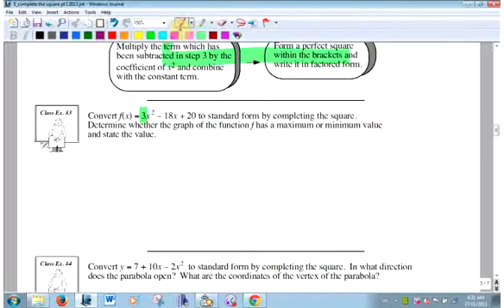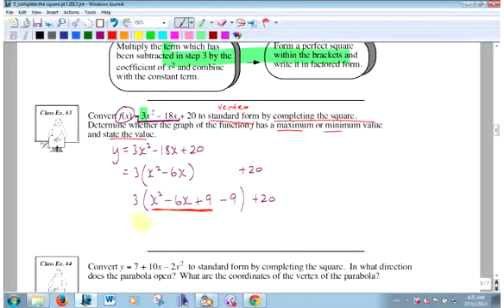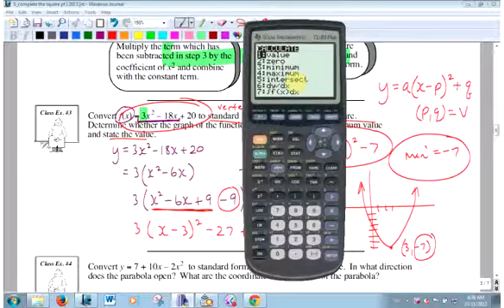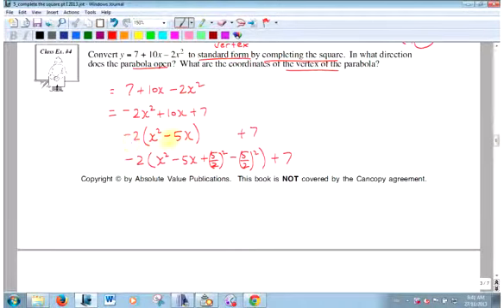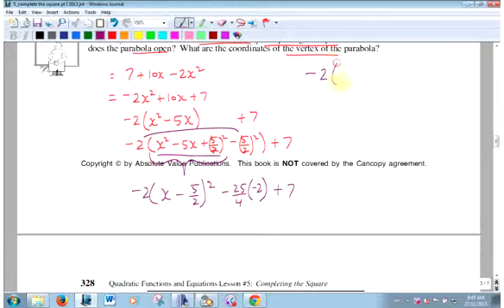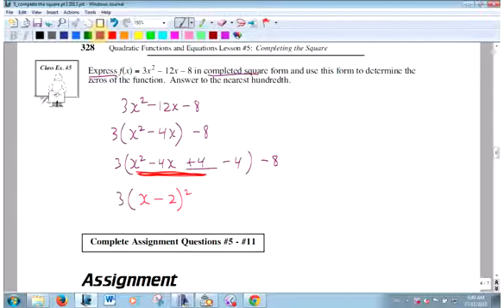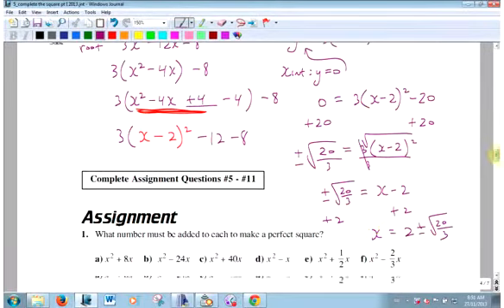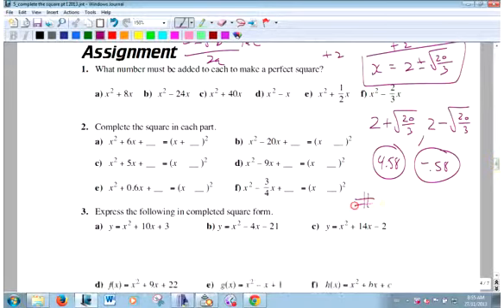quadratics #6 completing the square pt II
completing the square (a is not 1)